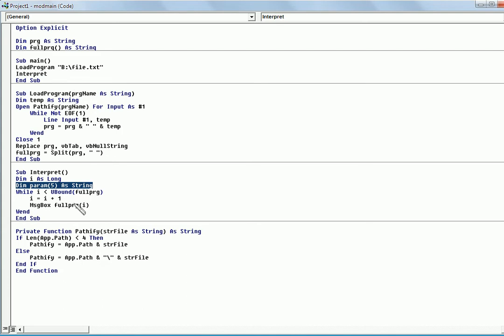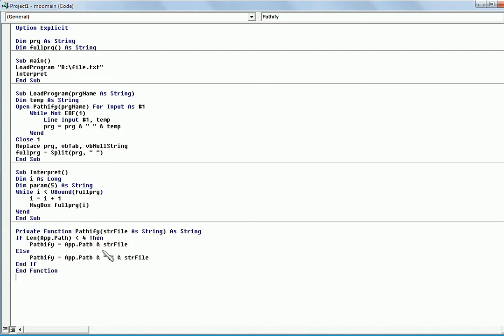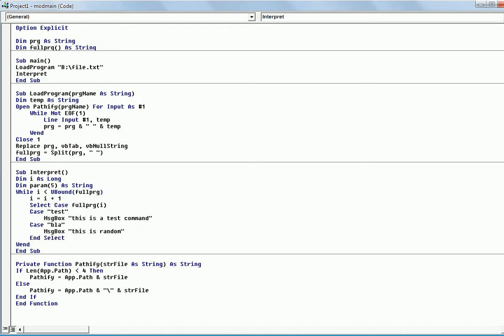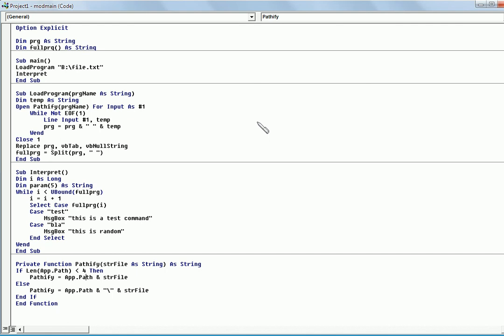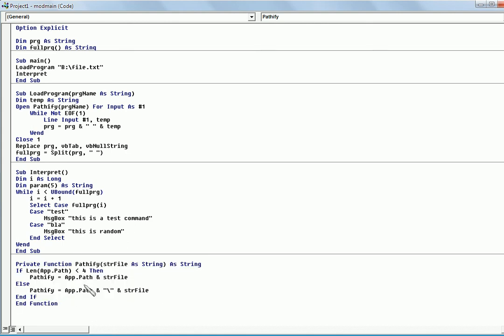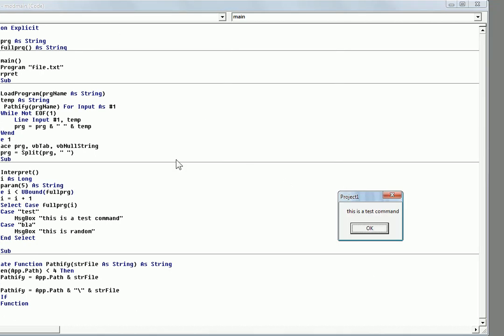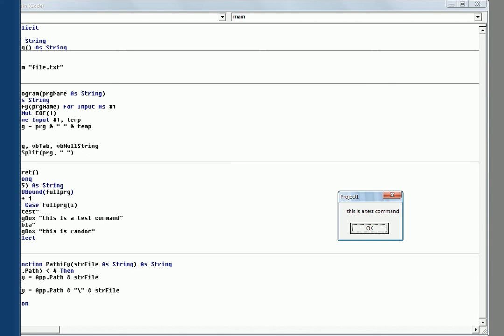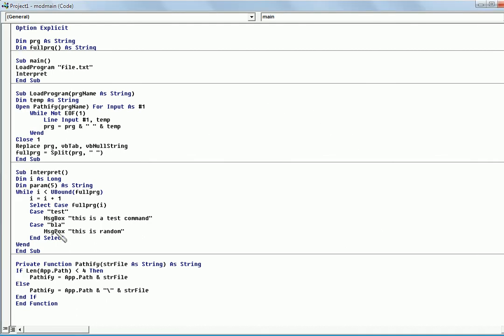Build a Programming Language in VB6: Part 2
Here is part 2 on making your own programming language. Part 3 should be here within a day or two.